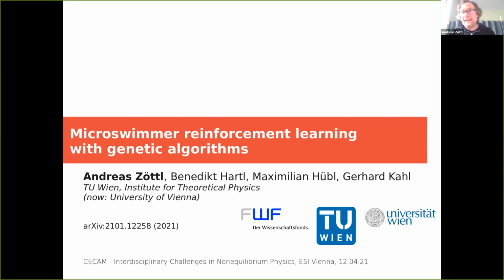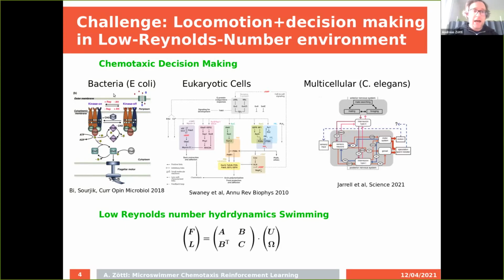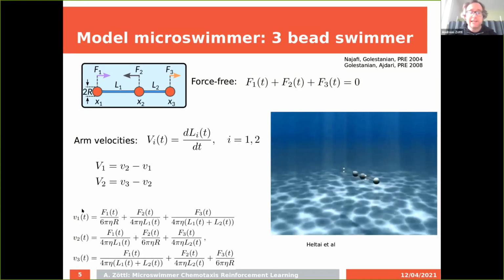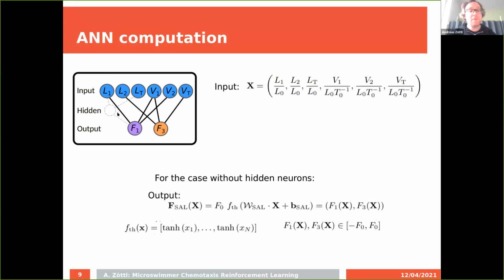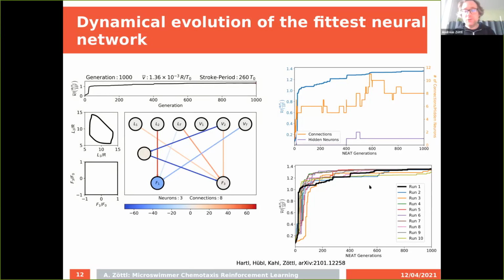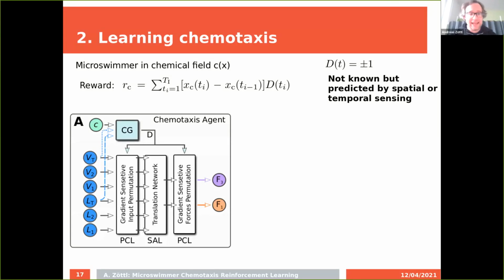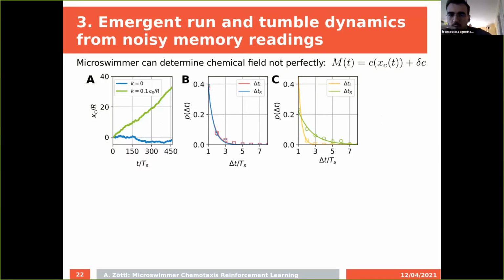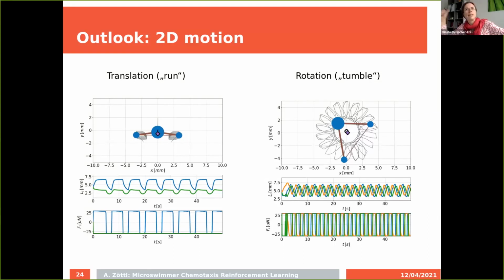Andreas Zöttl - Microswimmer reinforcement learning with genetic algorithms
This talk was part of the of the online workshop on "Interdisciplinary Challenges in Nonequilibrium Physics" held April 12 - 16, 2021.

Many bacteria and eukaryotic cells are able to move in viscous fluids by performing nonreciprocal body deformations, such as rotating attached flagella or by distorting their entire body. In order to perform chemotaxis, i.e. to move towards and to stay at high concentrations of nutrients, they adapt their swimming gaits in a nontrivial manner.

We propose a model how microswimmers are able to autonomously adapt their shape in order to swim towards high field concentrations using an internal decision making machinery modeled by an artificial neural network. We present two methods to measure chemical gradients, spatial and temporal sensing. Surprisingly simple neural networks evolve by using the NEAT genetic algorithm which control the shape deformations of the microswimmer and allows them to navigate in static and complex time-dependent chemical environments [1]. By including noisy signal transmission in the neural network the well-known biased run-and-tumble motion emerges. Our work demonstrates that the evolution of a simple internal decision-making machinery, which we can fully interpret and is coupled to the environment, allows navigation in diverse chemical landscapes. These findings are of relevance for sensing mechanisms of single cells, or for the simple nervous system of small multicellular organisms such as C. elegans.

[1] B. Hartl, M. Hübl, G. Kahl, and A. Zöttl, accepted for publication in PNAS. arXiv:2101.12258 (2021).